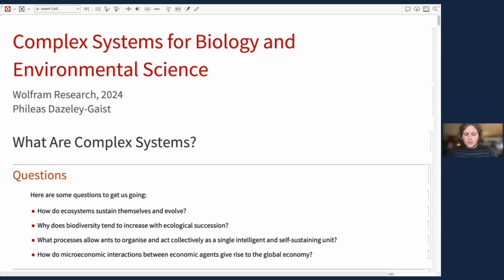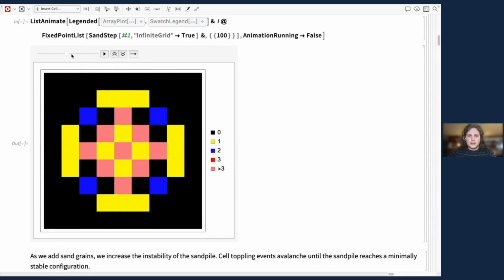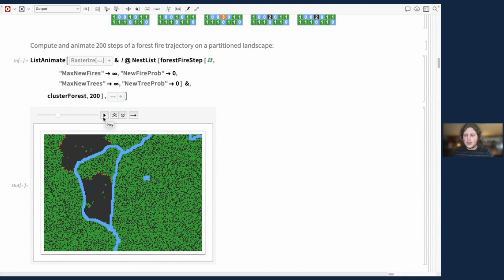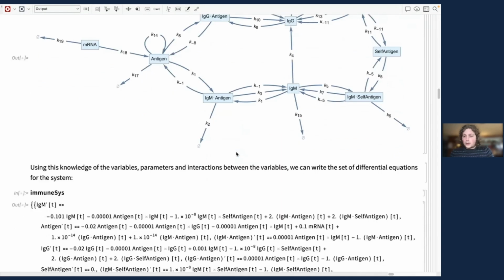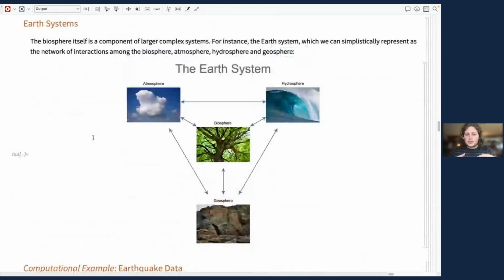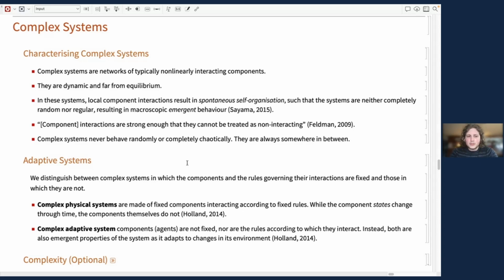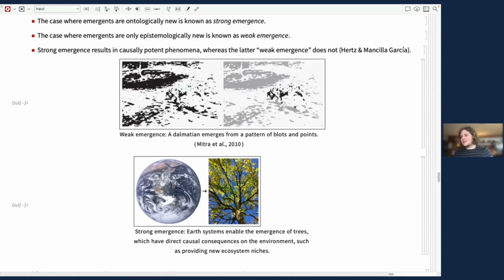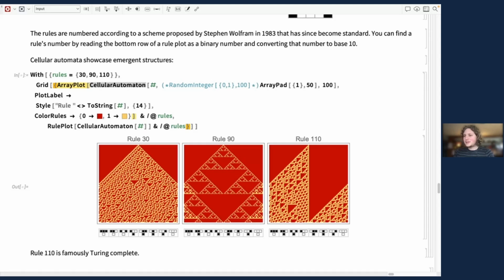Complex Systems for Biology and Environmental Science in Wolfram Language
Define complex systems and self-organized criticality. Learn about biological systems, ecosystems and earth systems. Examples include cellular automata, predator-prey dynamics, immune system responses and earthquakes.

Presenter: Phileas Dazeley-Gaist, Junior Academic Content Developer

0:00 What Are Complex Systems?
3:08 Examples of Complex Systems
4:35 Self-Organized Criticality
14:39 Forest Fire Example
21:02 Power Laws
22:08 Biological Systems
24:27 Computational Model of Immune System Response to Vaccination
28:32 Ecosystems
31:34 Predator-Prey Dynamics with the Generalized Lotka–Volterra Model
36:03 Earth Systems
37:02 Earthquake Data
41:07 Language, Human Societies and More
44:00 Fleshing Out Working Definitions
54:47 One-Dimensional Cellular Automata
57:28 Audience Questions